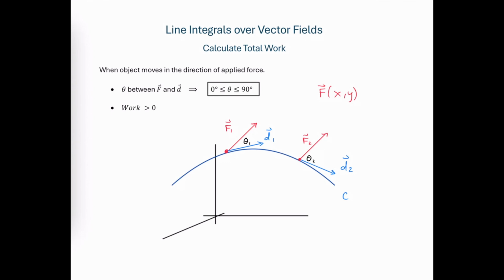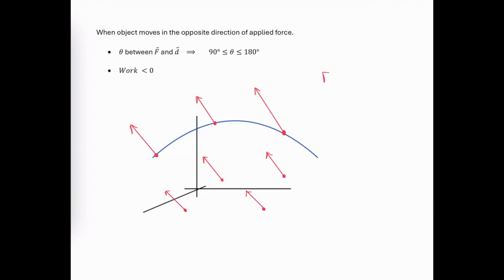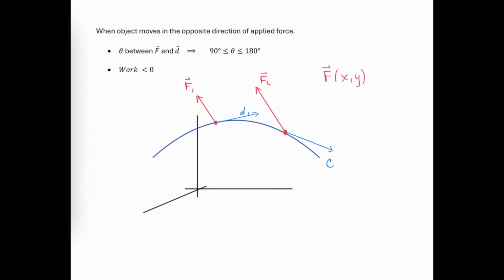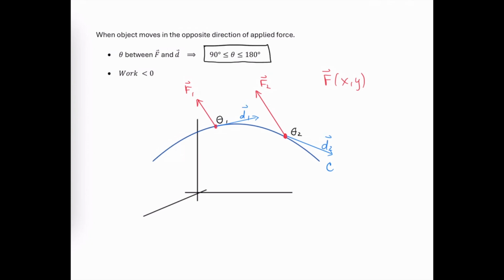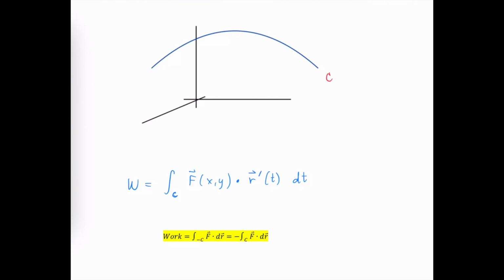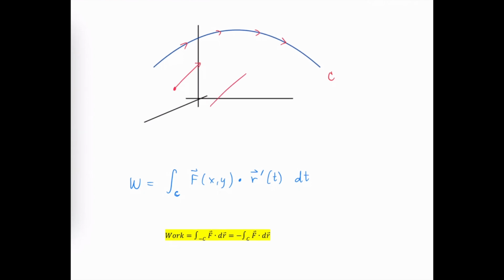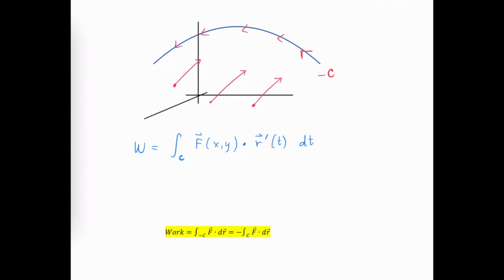Positive & Negative Work over Path C and -C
A discussion of the property regarding the work done by a force vector field moving an object along a path C, and how it relates to the work done by the same force vector field moving an object in the opposite direction, or along the path  -C.